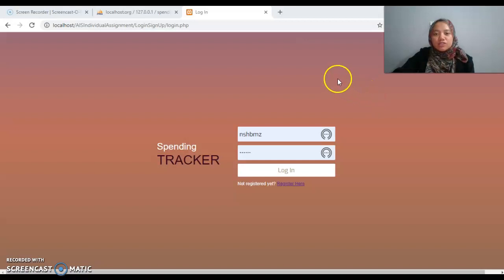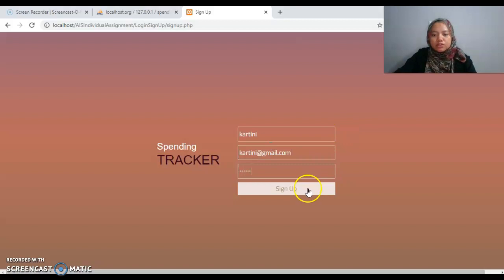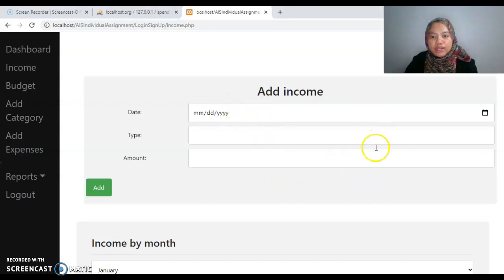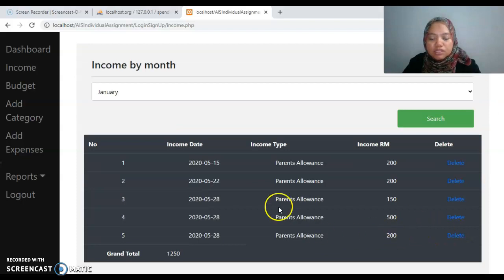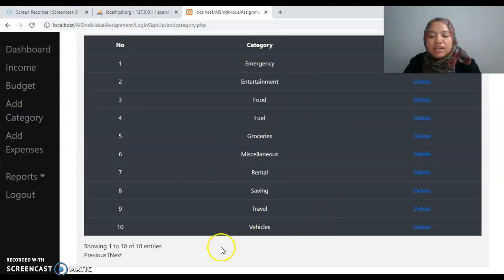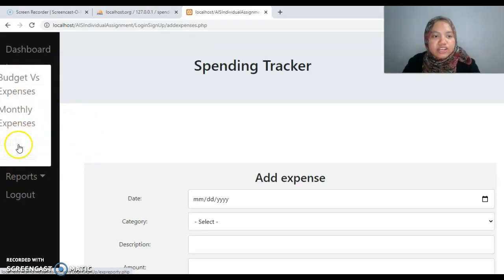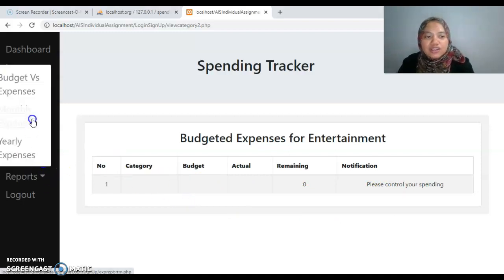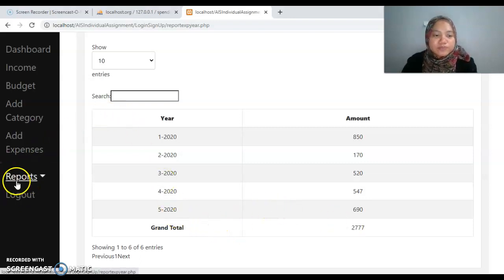Individual Project A192 | 257146 BKAS 3093A